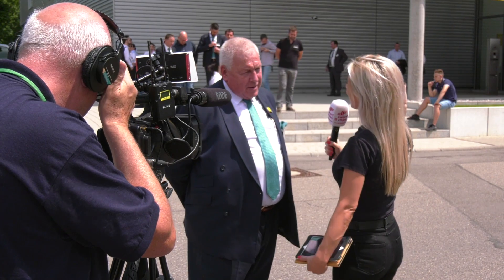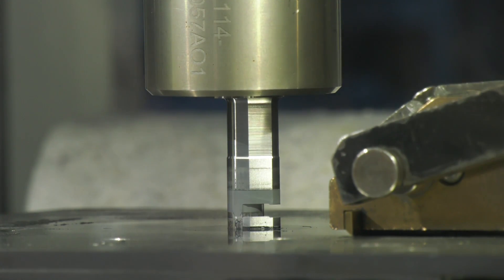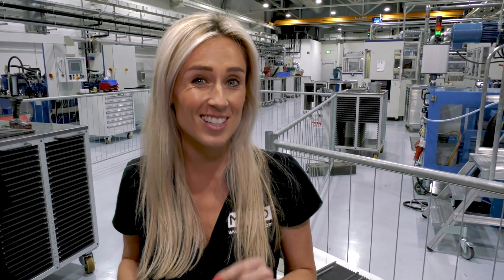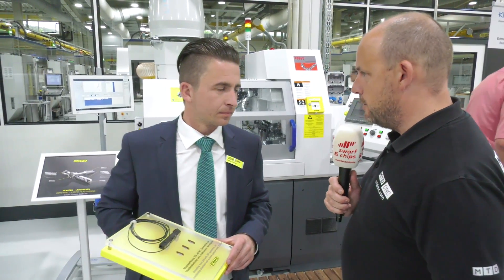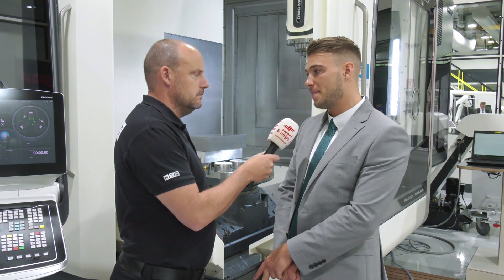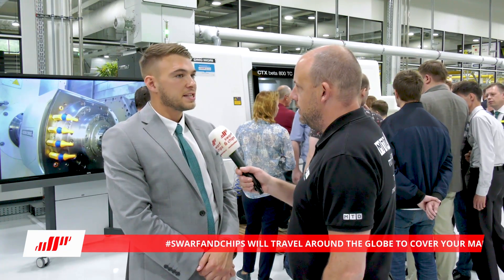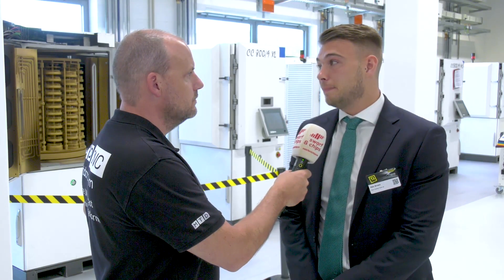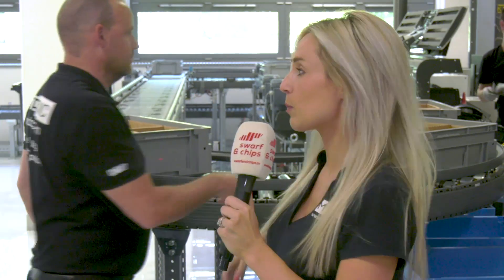SwarfandChips - A cut above the rest - MTD visit PH Horn in Germany - 05/07/2019 - Ep 134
In this week's show, the team visit the PH Horn technologies days in Germany. Watch how cutting tools are made from start to finish including the pressing of the carbide, the grinding, the coating and the packing. A fun show that shows the development, design and manufacture of quality cutting tools. PH Horn are a World leader in grooving tool products as well as the tool holders.

Vectors Designed by Freepik